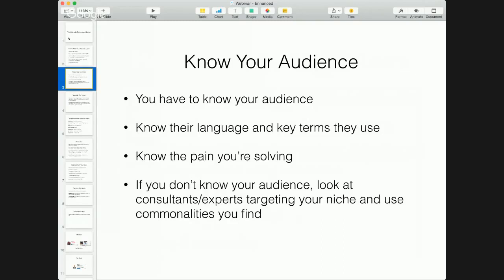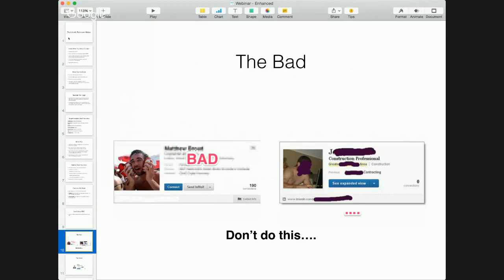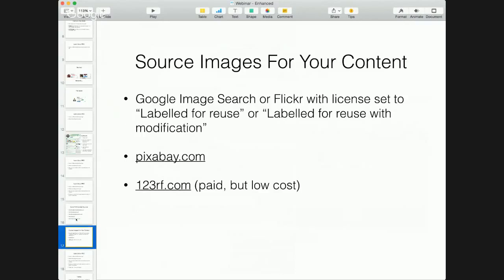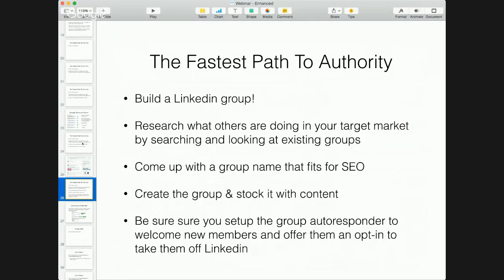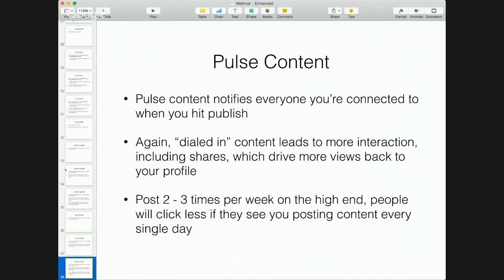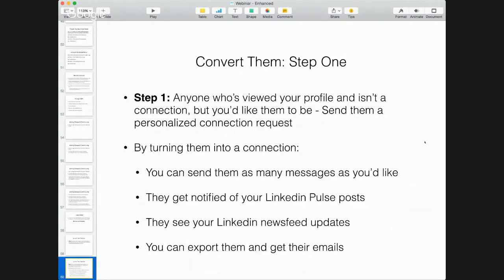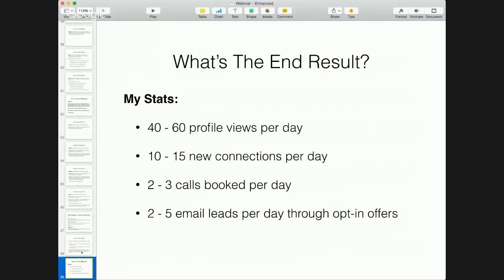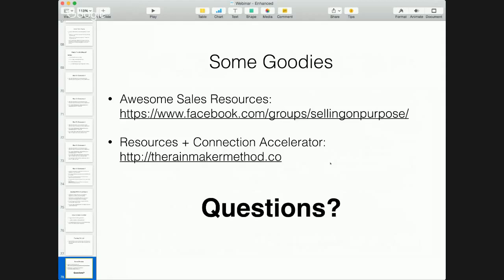The Linkedin Automation Rainmaker Method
👉 Have a $5k/Month Agency Built FOR YOU (GUARANTEED) How to use Linkedin to bring in leads, calls and sales AUTOMATICALLY to fill our pipeline for ANY type of B2B business including: agencies, solar installers, commercial cleaners, mortgage agents, realtors, consultants, coaches and more!